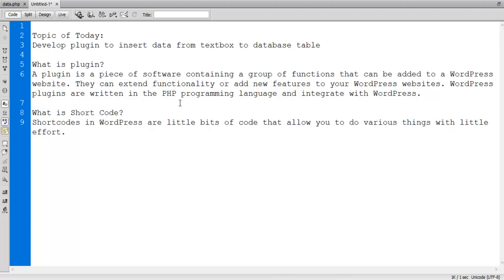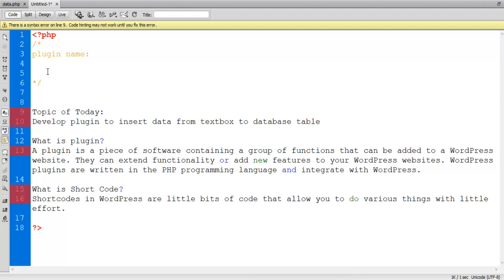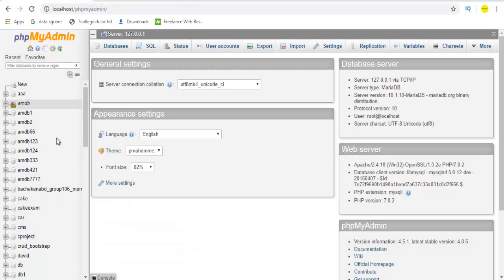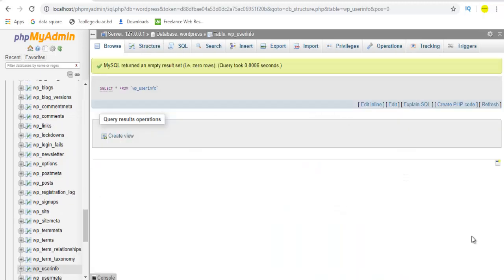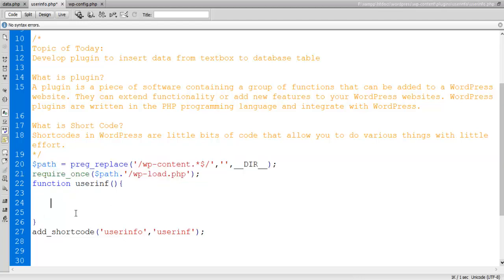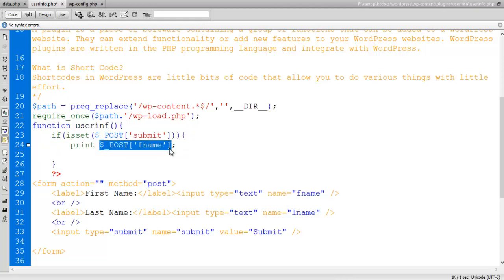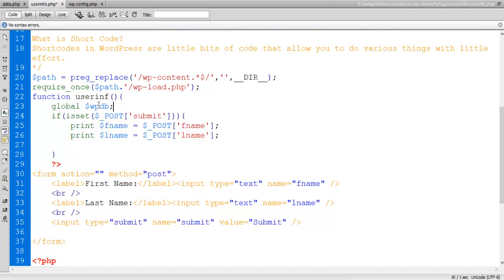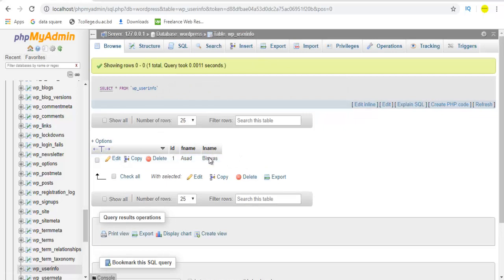Develop Wordpress plugin - insert data from textbox to database table Part1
In this tutorial I cover discussion about Wordpress plugin. Here I discussed what is Wordpress plugin and how it is used with example.

This video will give you good understanding about How to Develop Wordpress plugin and how useful they can be.

Code of the tutorial is discussed in this video is available in the following URL